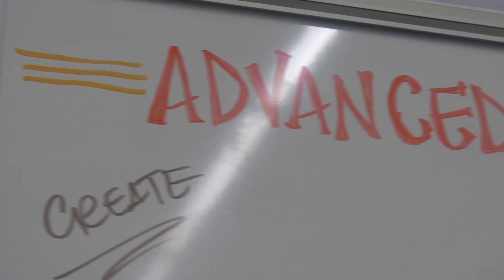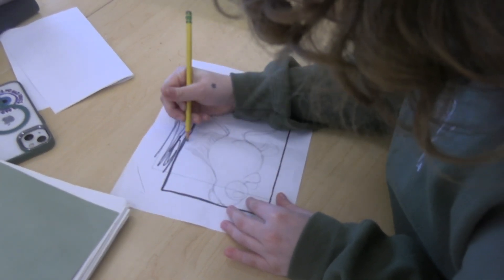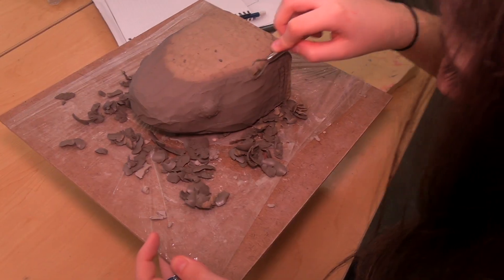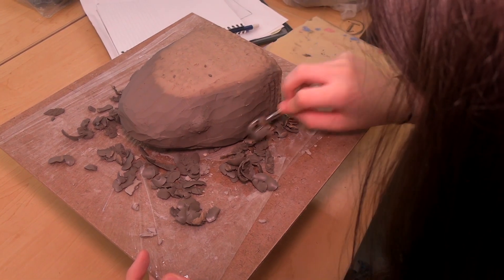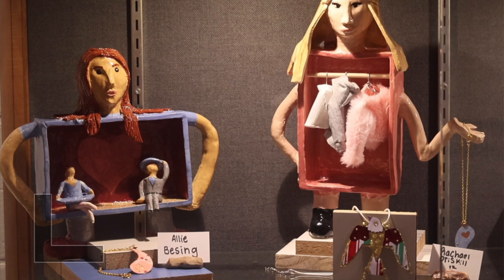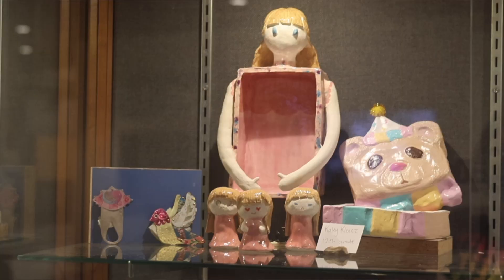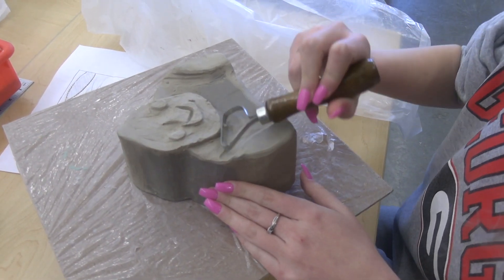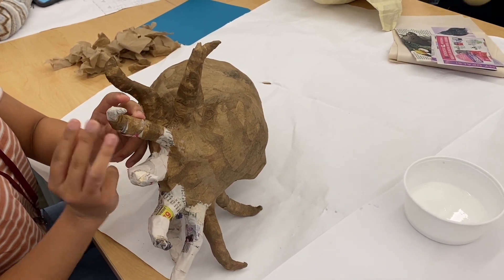CHS Sculpture class takes form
Journalists: Sid Gullet and Lilli Beavers

Collierville DragonMedia